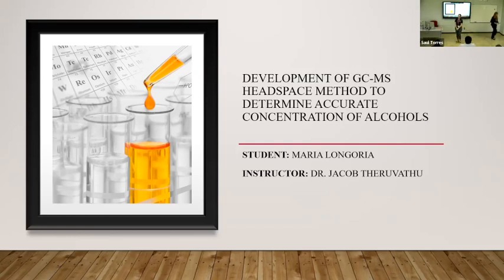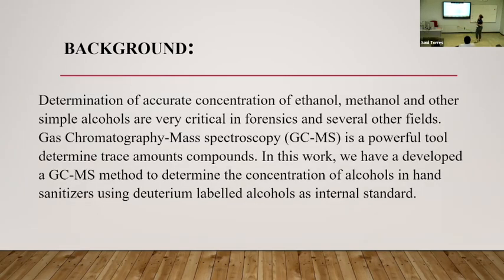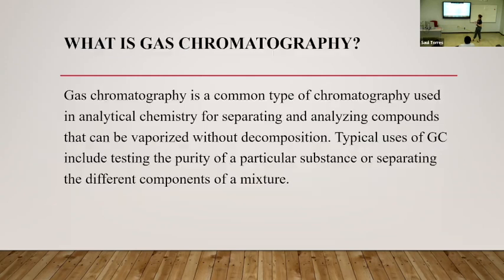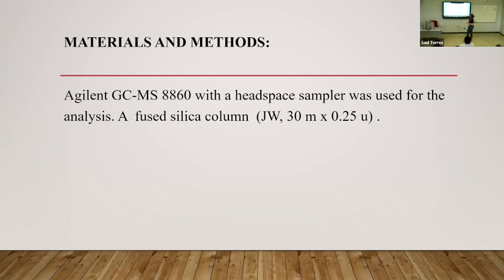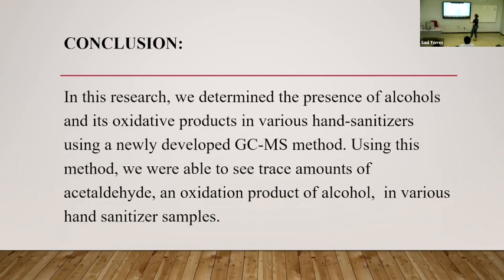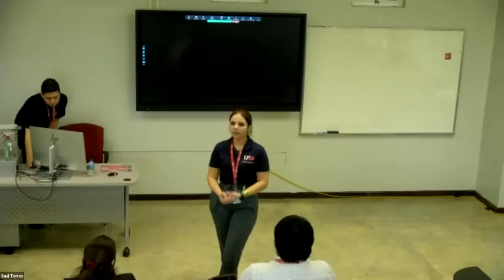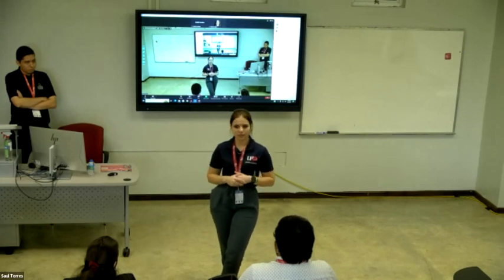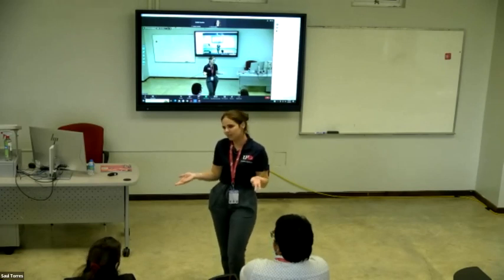Student | Technology Integration: The use of technology in Chemistry Research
Presenter: Maria Longoria, University of Houston-Downtown